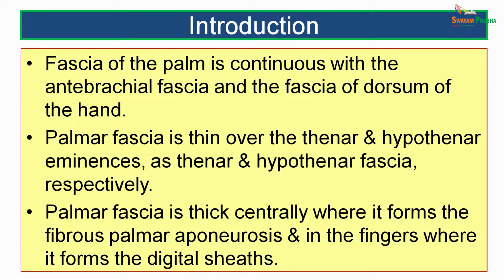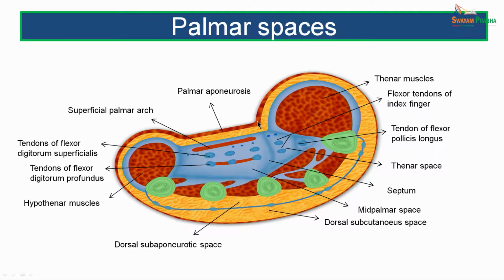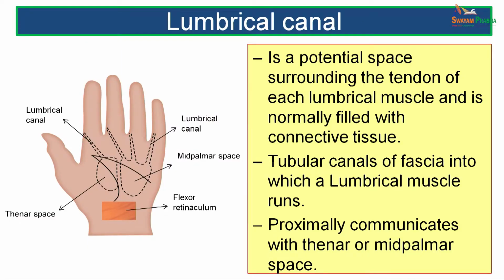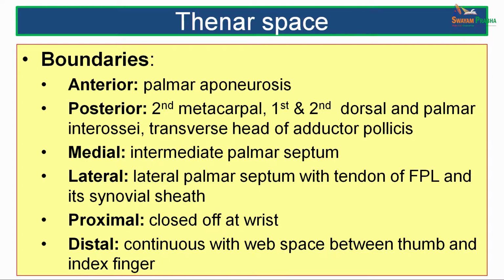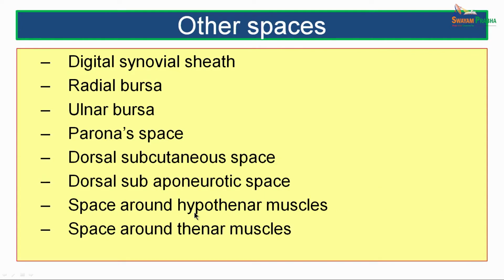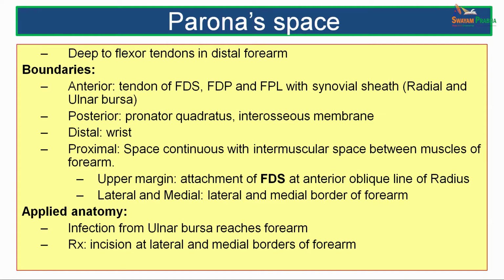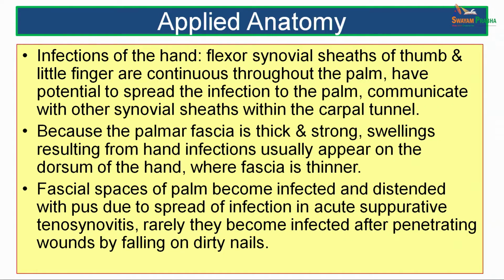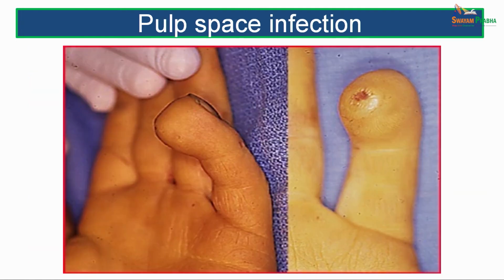Palmar spaces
Subject :
Course Name :